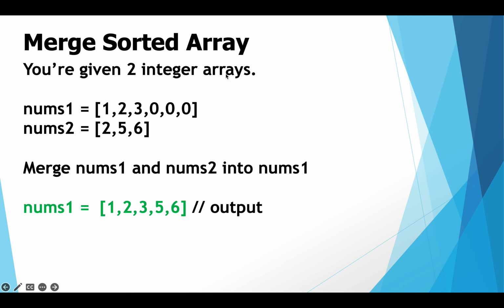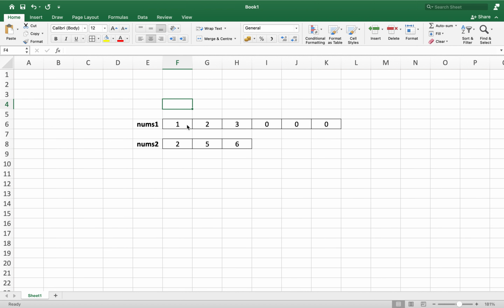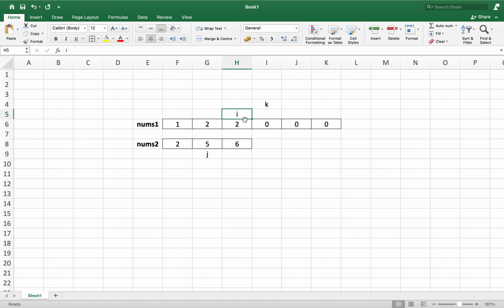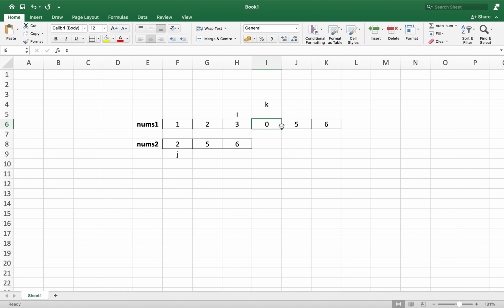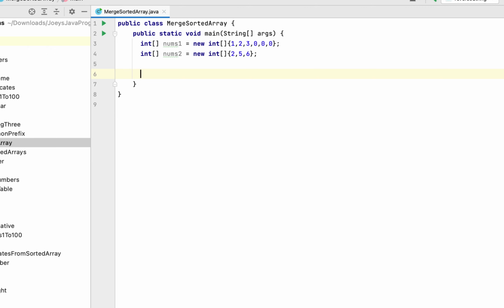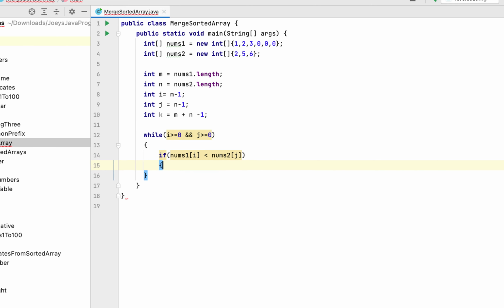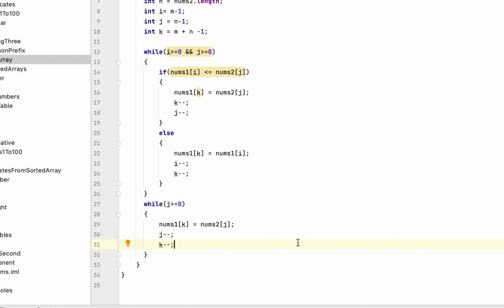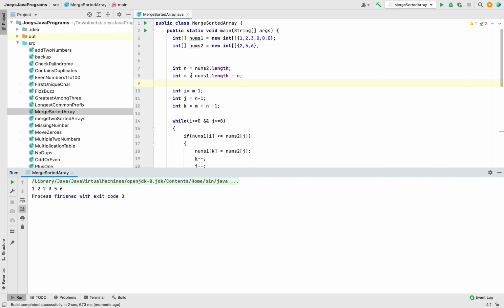merge sorted array | Leetcode 88 | Java | O(1) space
Joey'sTECH brings you a complete step-by-step solution to the problem Leetcode 88 which is 'Merge Sorted Array'.

The program to implement 'Merge Sorted Array' in Java doesn't use any inbuilt function to merge or sort the array. It uses a classic algorithm that is easier to understand and easier to implement.

This is one more interesting addition to String interview questions in Java

I have explained the entire algorithm to solve this problem and the java program step by step. This is an in-place solution that means we are going to use the same array to reverse the string.
This problem has been asked in FAANG interviews many times which is why you should watch this video till the end and code along with me.

Also watch -